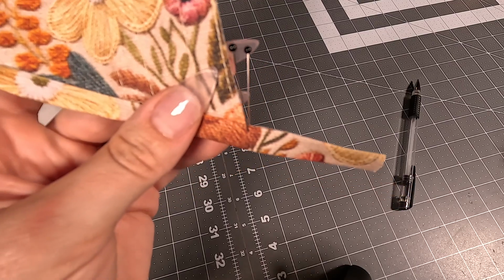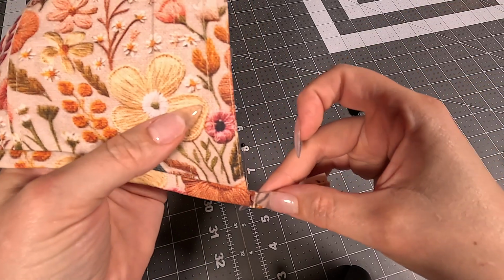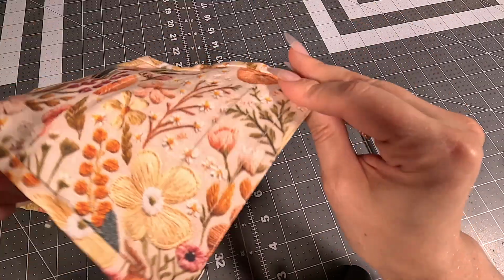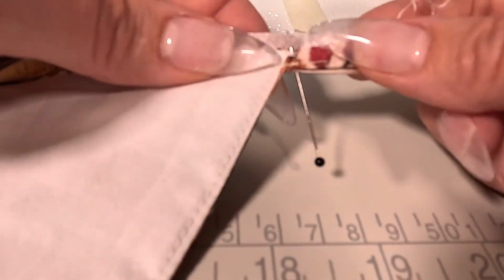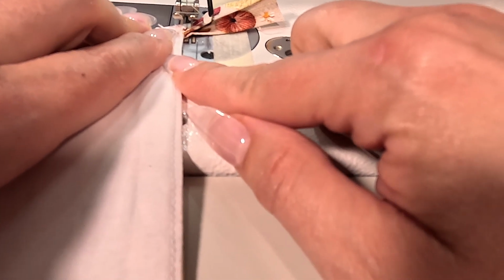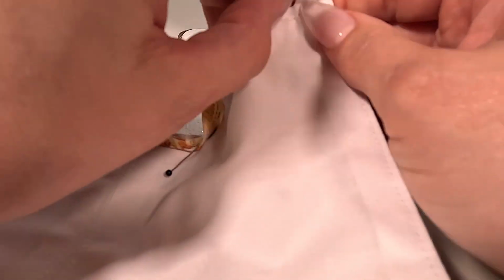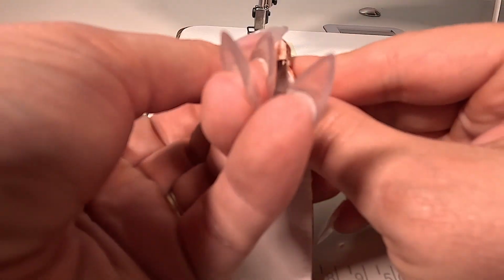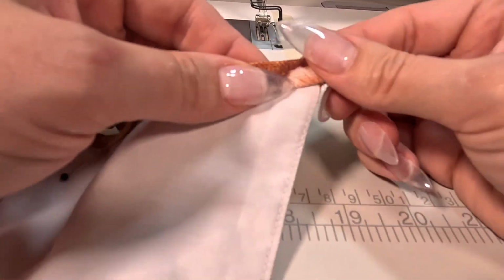Corset Binding - Easy and Quick Tutorial on How to Finish your Binding Ends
A quick and easy tutorial on how to neatly finish the ends of your binding for your corset. You can find the full video on how to make my Corset Waist Belts